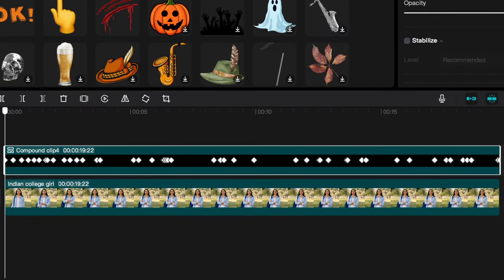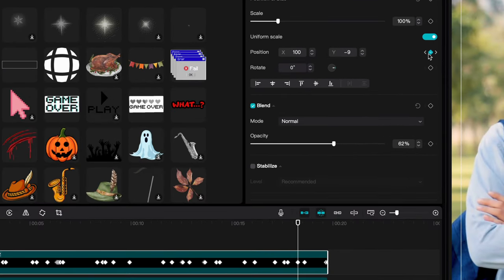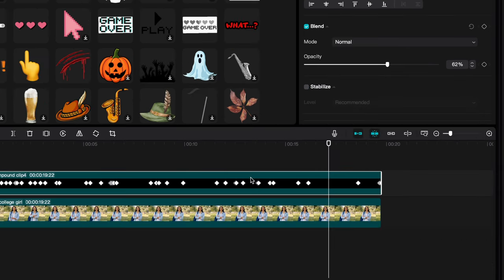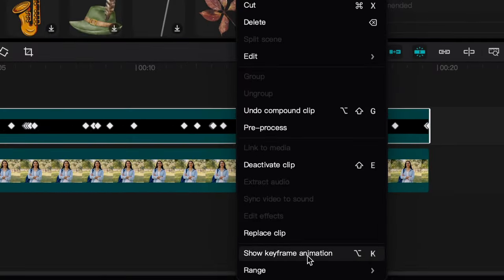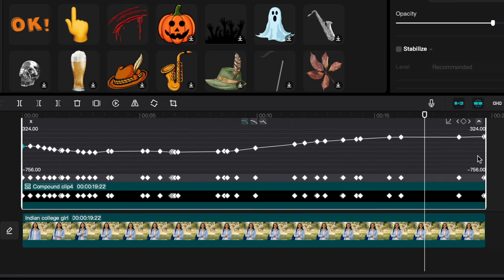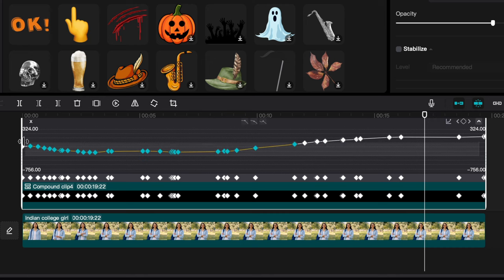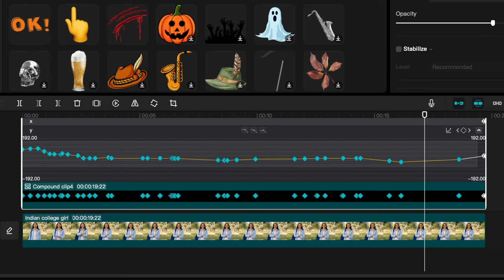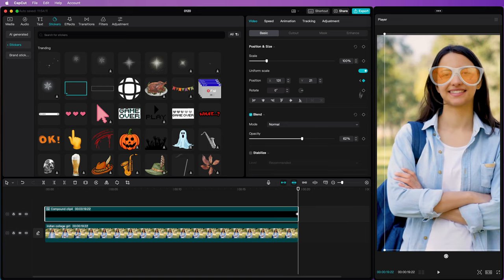CAPCUT SUPERTIP How do i remove all keyframes in CAPCUT (Desktop)?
Here is a quick way of selecting all the keyframes and remove them in Capcut for Desktop